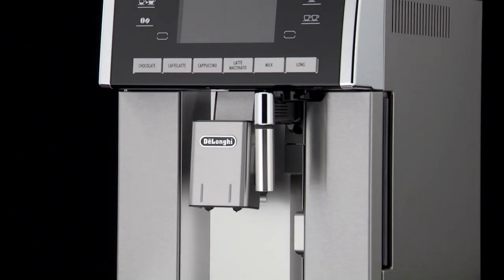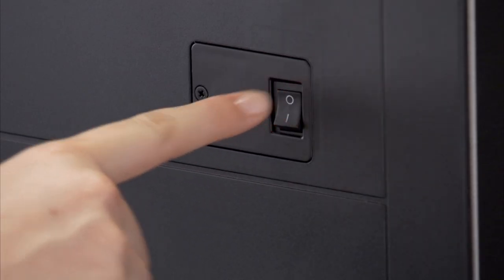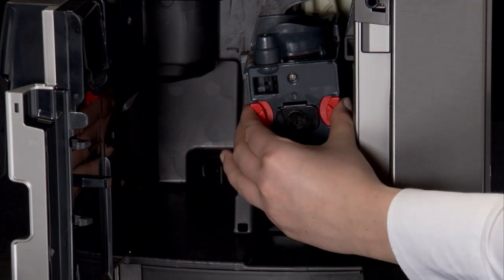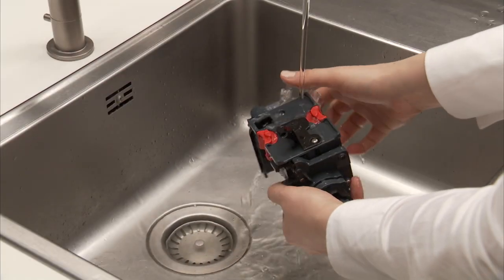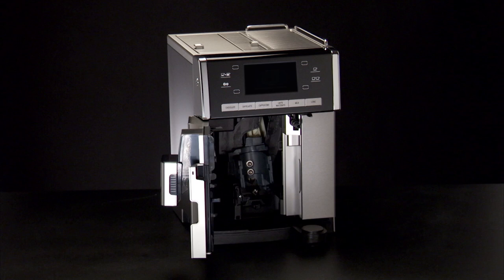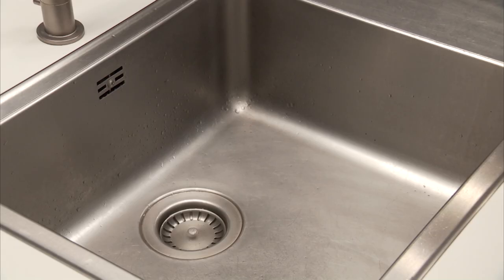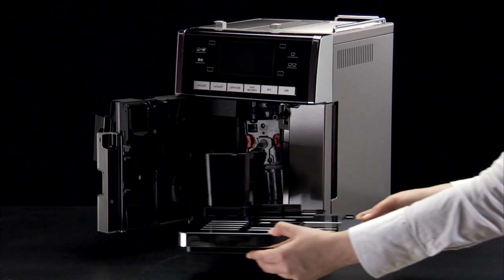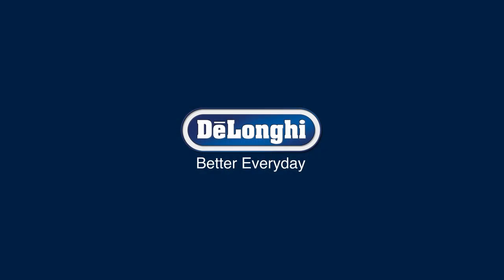How to clean the infuser on your De'Longhi PrimaDonna Exclusive ESAM 6900 coffee machine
Watch this short video to find out how to clean the infuser on your De'Longhi PrimaDonna Exclusive ESAM 6900 coffee machine.
Your PrimaDonna Exclusive ESAM 6900 coffee machine should always deliver a perfect coffee. From long coffee to latte, if you take good care of your coffee machine with regular cleaning and maintenance, you can enjoy delicious beverages for years to come. To help you get the most out of your coffee machine, we've created a series of How-To videos. Use the links listed below to jump to different sections.